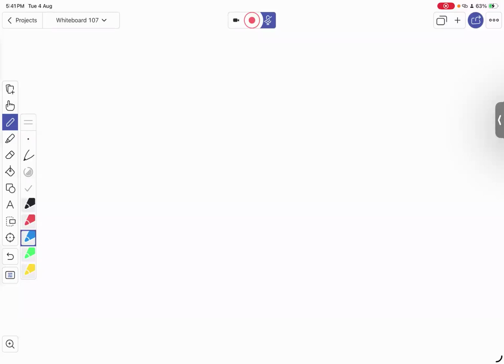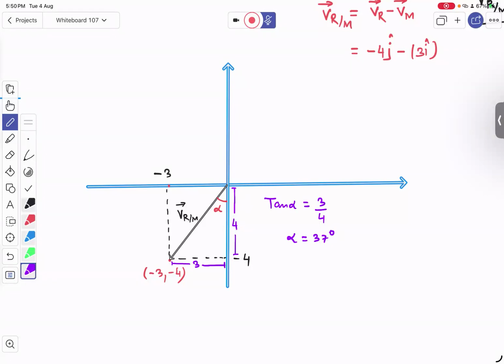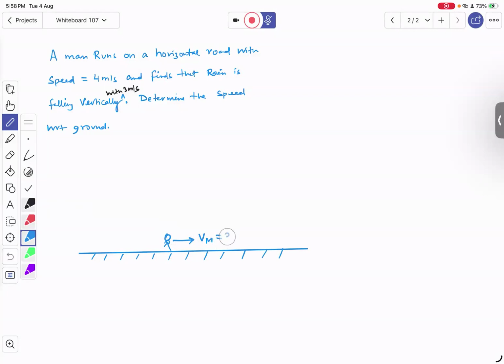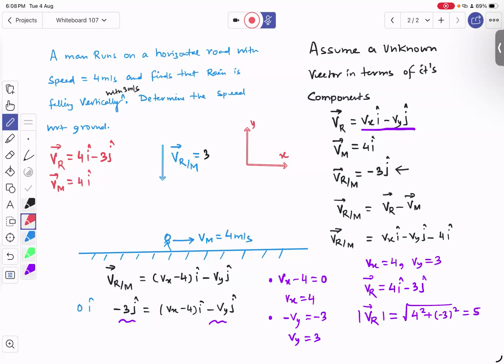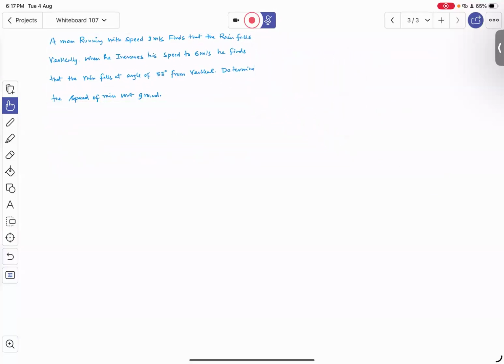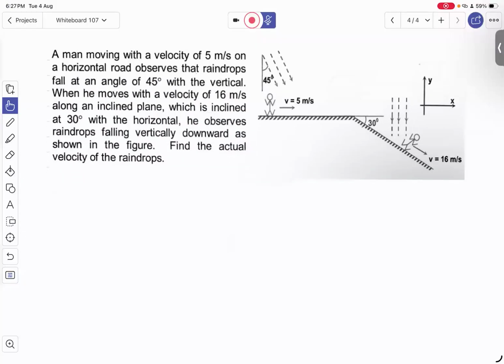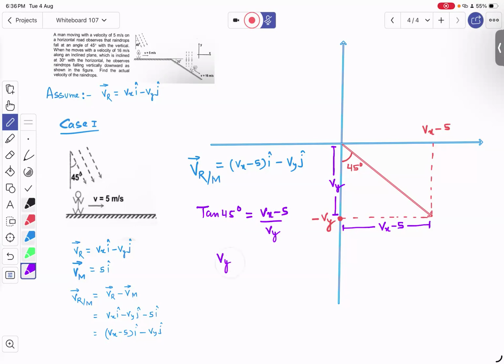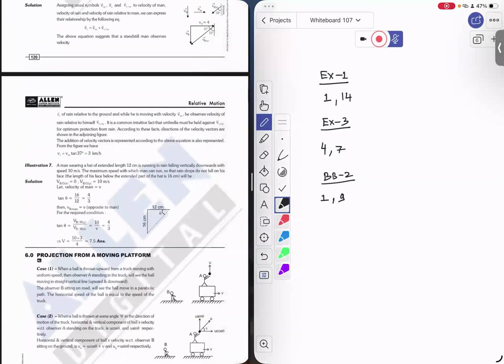Relative motion backup 2 taken in weekend phase 3 date : 4 August 2026 topic - rain man problem